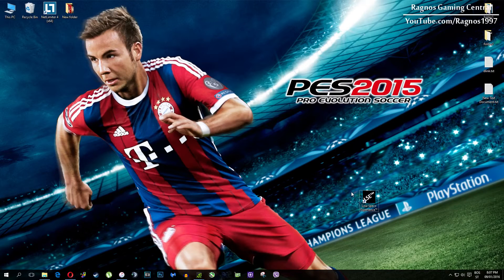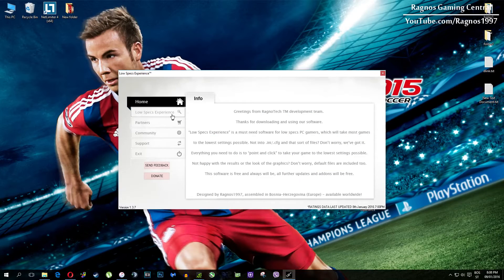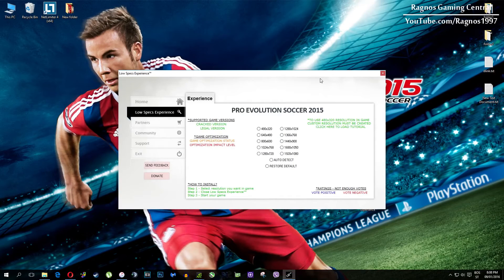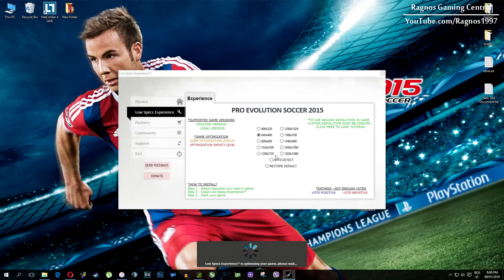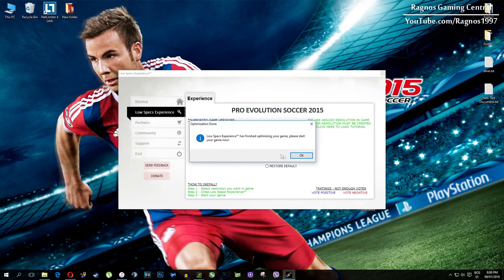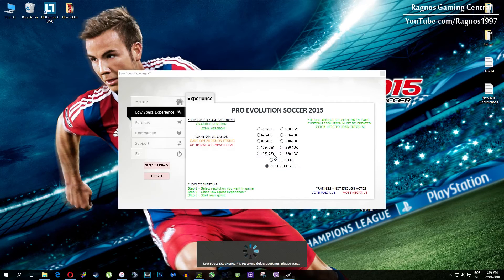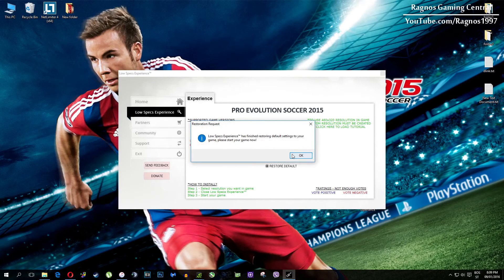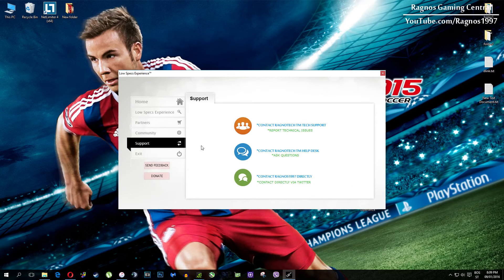How to Improve Performance and Fix Lag in Pro Evolution Soccer 2015 on Low Specs PC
Are you tired of experiencing lag and poor performance while playing Pro Evolution Soccer 2015 on your low specs PC? Look no further! In this video, I will show you some simple steps to improve your game's performance and fix those annoying lag issues. I will walk you through the process step by step.  The only thing we'll need to make the optimization is a PC video game optimization tool called Low Specs Experience. This tool will optimize your game settings and help you get the most out of your low specs PC.